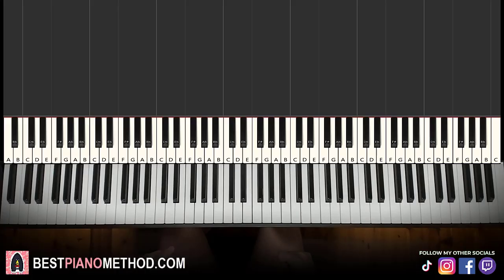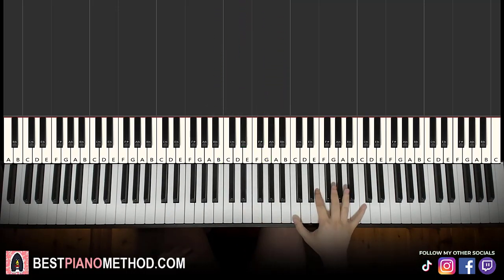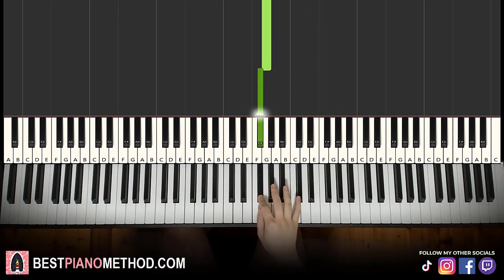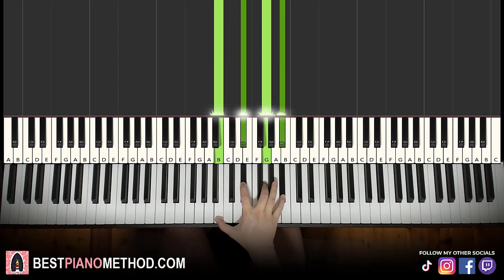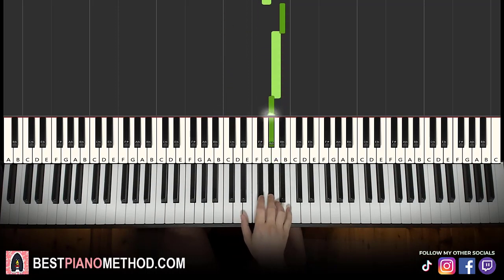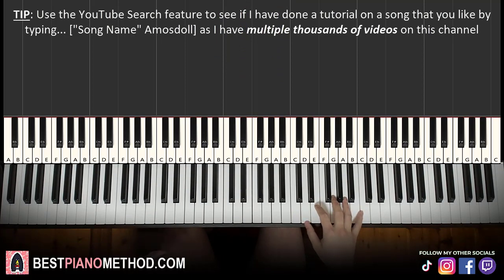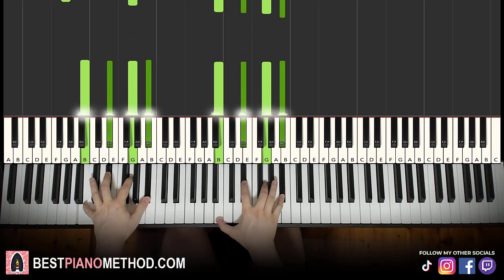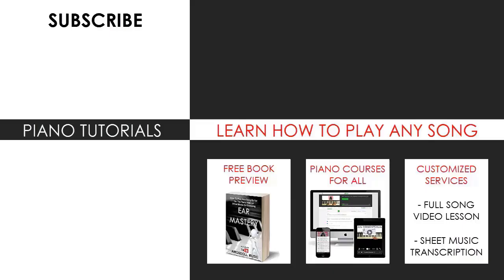Lighthouse - Sunny Days (Piano Tutorial Lesson)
This is Amosdoll’s verbal step by step piano tutorial lesson on how to play Lighthouse - Sunny Days on the piano.